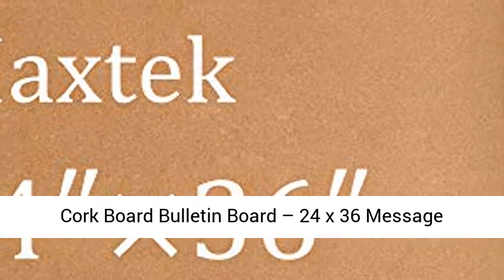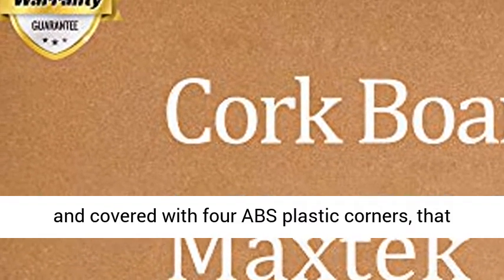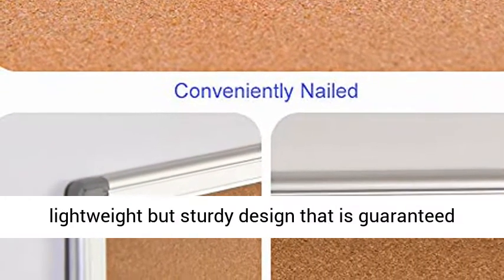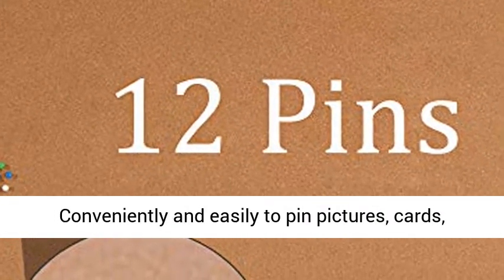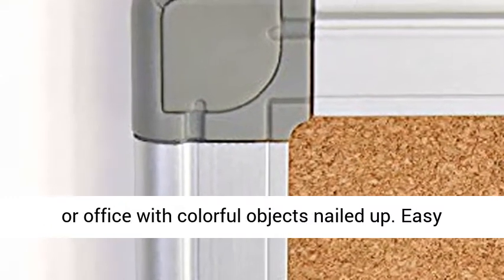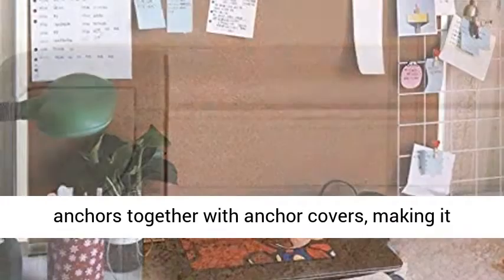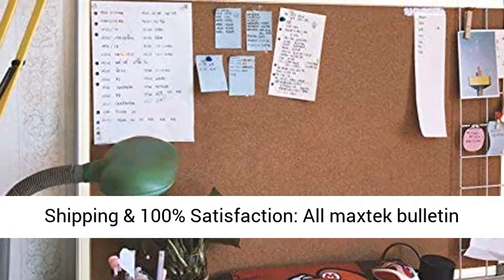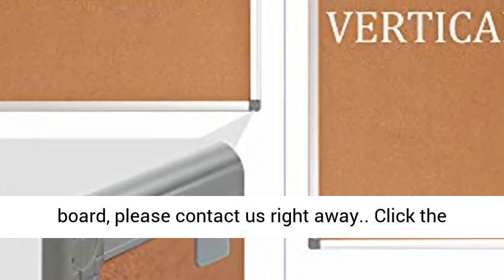Cork Board Bulletin Board – 24 x 36 Message Board Wall Mounted Pin Board Aluminum Framed - Review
Cork Board Bulletin Board – 24 x 36 Message Board Wall Mounted Pin Board Aluminum Framed with 12 Pins

MAXTEK CORK BLUTTIN BOARD is surrounded by a anti-scratch satin and robust aluminum frame and covered with four ABS plastic corners, that makes the noticed board to be a long-lasting reliable product.
Lightweight & Sturdy Design：The cork message board features a lightweight but sturdy design that is guaranteed not to warp. The framed cork board is built to last with a lightweight, yet durable design that makes it easy to hang.
Holding Your Memory: Conveniently and easily to pin pictures, cards, calendars, messages, reminders on the cork bulletin board, Starting your comfortable and delightful message display right now! The cork board can also be a nice decoration for your home or office with colorful objects nailed up.
Easy Installation & One Stop Shopping: maxtek cork bulletin board comes with 4 wall screws and 4 anchors together with anchor covers, making it firmly mounted on walls.Free-Position (Portrait or Landscape) On the Wall. And 24×36 inch cork bulletin board offers you 12 push pins.
Safe Shipping & 100% Satisfaction: All maxtek bulletin board are shipped in multi-layer reinforced padded shipping boxes for max protection.